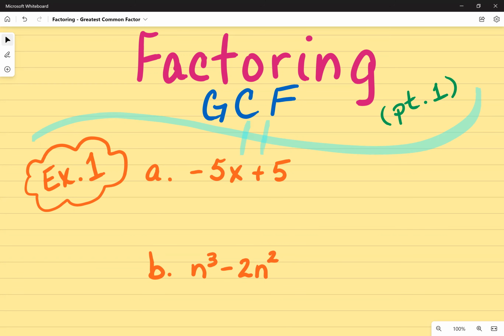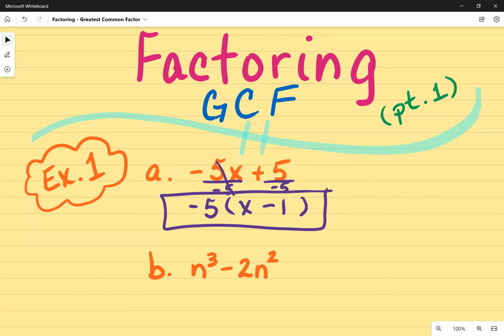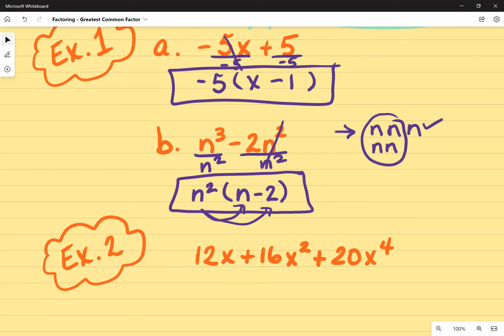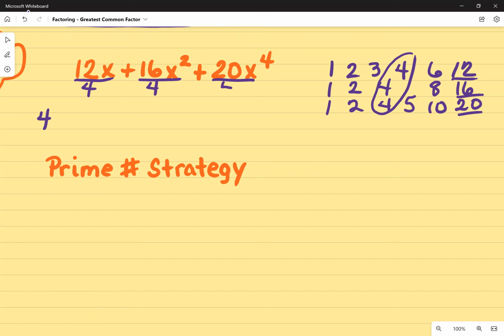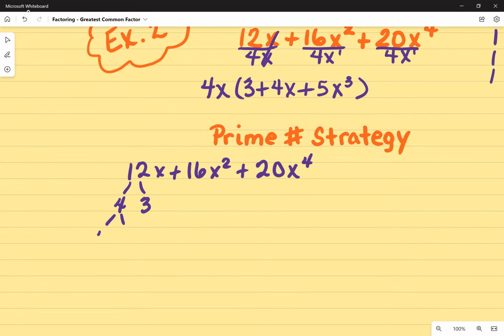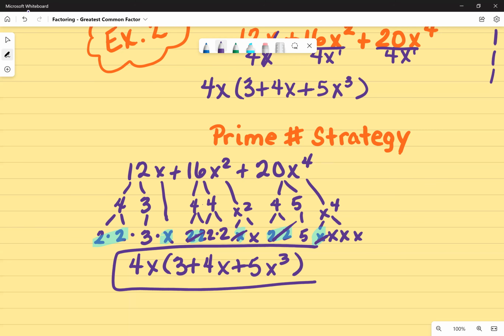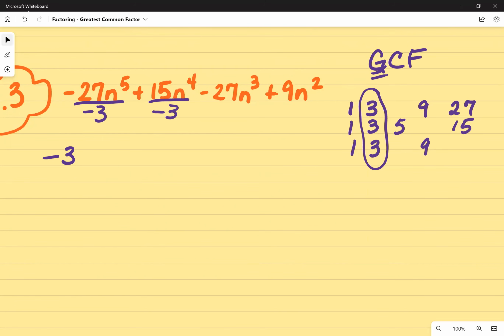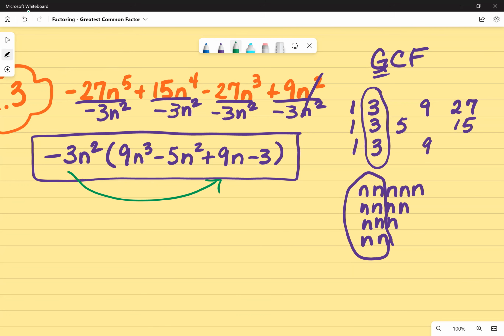Factoring - GCF (Part 1)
Part 1/5 of factoring series. Focus on factoring greatest common factor by finding factors as well as using the prime number technique. Review of terminology.